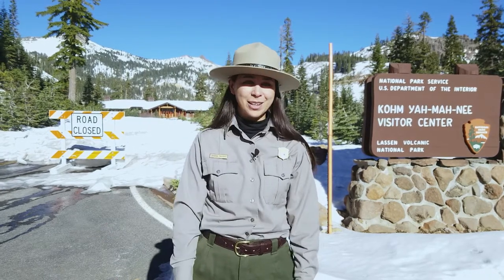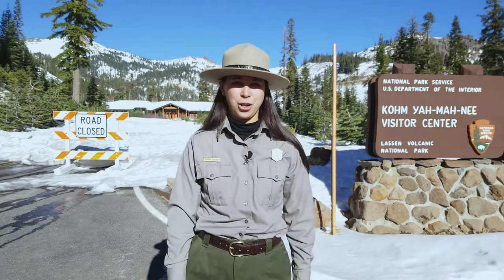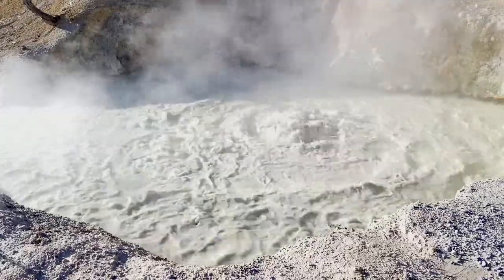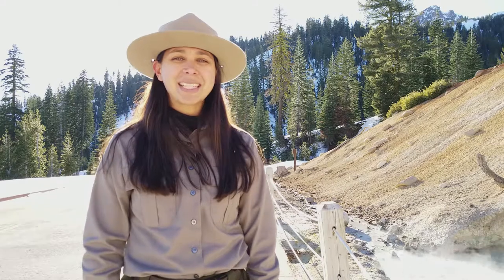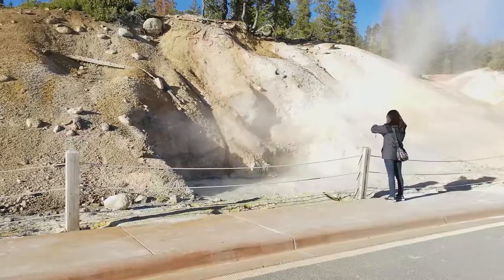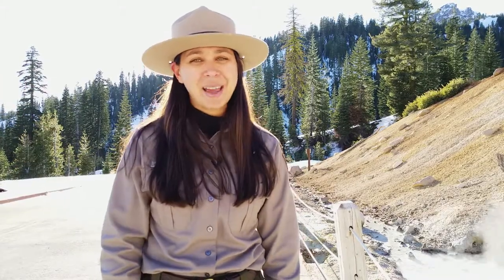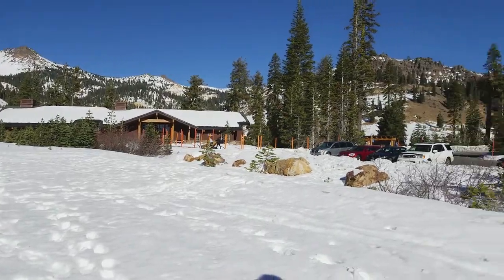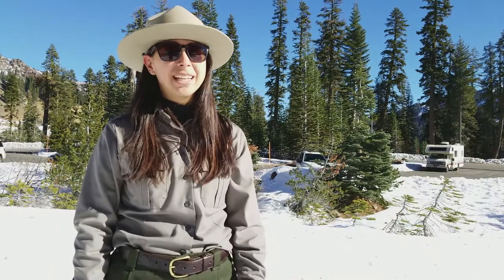Winter in the Southwest Area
Join Ranger Amanda as she explores winter in the Southwest Area of Lassen Volcanic National Park. Learn what there is to do and how to come prepared for a safe and enjoyable visit.